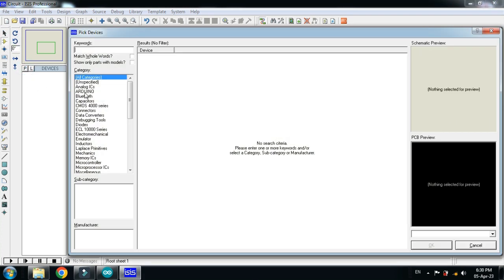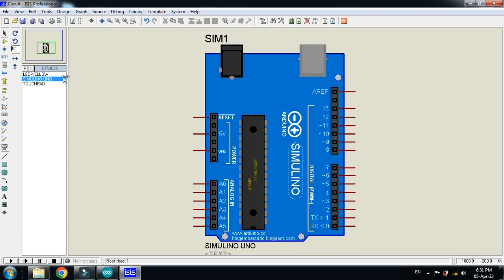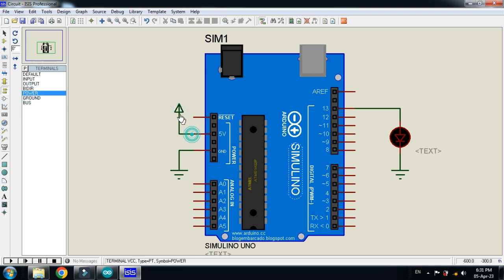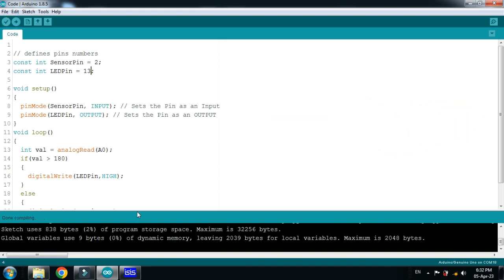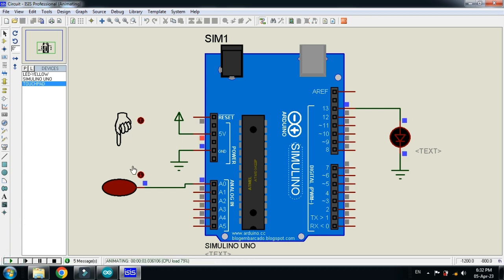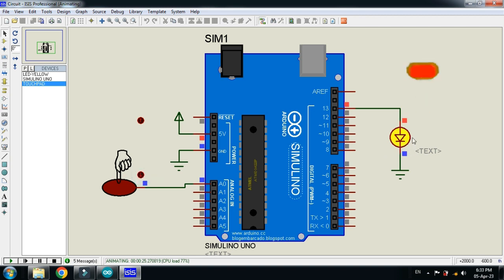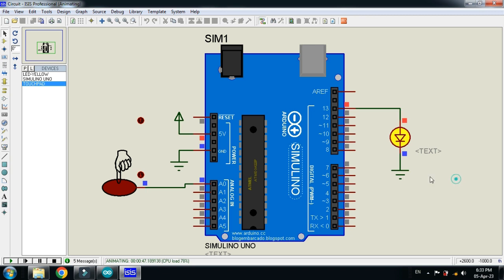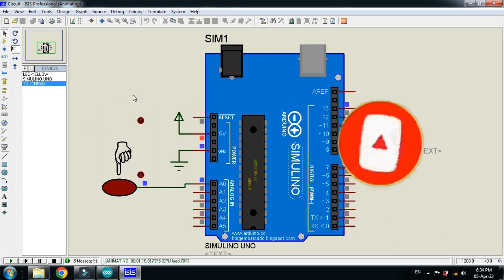Interface Touch Sensor With Arduino | Code & Circuit | Proteus Simulation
How to Interface Touch Sensor With Arduino in Proteus

In this tutorial, learn how to connect a touch sensor with Arduino and simulate it in Proteus. The touch sensor can be used for touch-based control applications such as turning on LEDs, controlling motors, or triggering alarms.

🔹 What You’ll Learn:
✔️ How to Add a Touch Sensor to Proteus
✔️ Connecting the Sensor to Arduino
✔️ Writing Code to Detect Touch Inputs
✔️ Running Simulation in Proteus